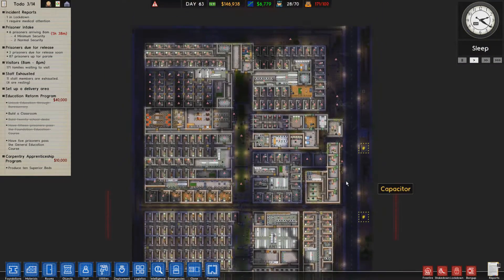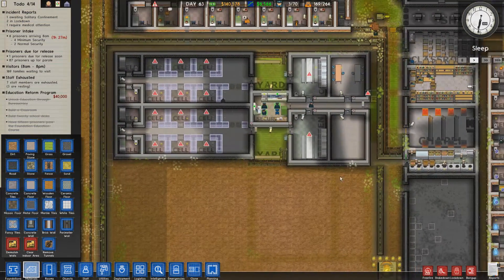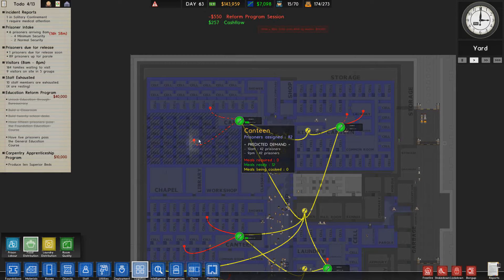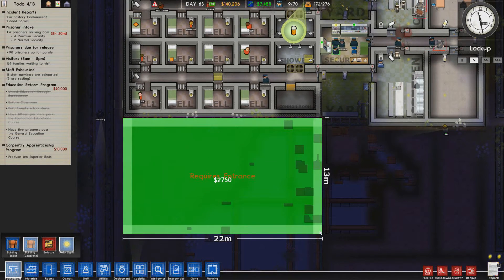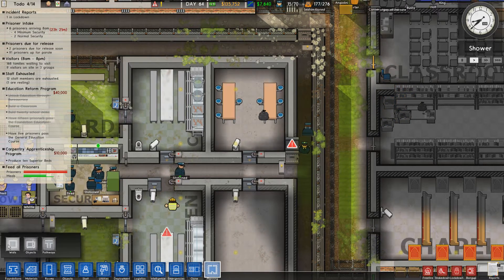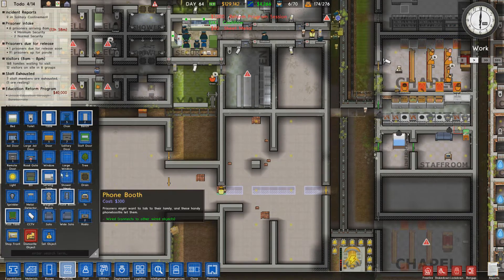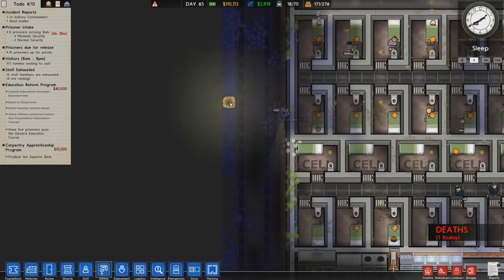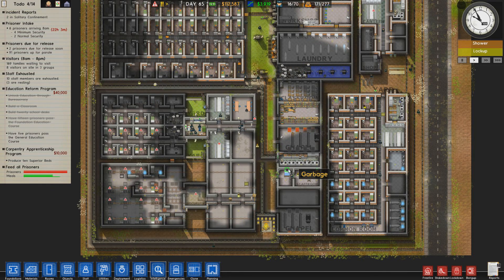Prison Architect Alpha35 E24-Max Sec open,Visitation Rooms.Playthrough, LetsPlay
The new Maximum Security cell block opens and prisoners move in. It is duplicated to create 4 segregated MaxSec areas.
Looking at how the paths to shared areas cannot be blocked if you want rooms to be used by more than one security group.

Time codes if you want to jump to various section
Access to Visitation Rooms - 0m36s
Pathways To Shared Areas - 1m05s
Max Security Segregated and Shared areas - 2m50s
CCTV rotation in single block area - 6m01s
Closer Infirmary to Max Sec and Medium Sec - 9m55s
Remote Doors Issue - 10m53s
Food Distribution Supply and Demand view- 12m26s
Benjamin on Hunger Strike ? -  13m83s
Cooks to oven ratio - 14m45s
Assigning Cells Blocks to Canteens - 16m37s
Max Sec Guard Deployment - 18m20s
2nd block build - 21m45s
Max Sec Infirmary and Staff Room - 28m18s
Max Sec Chapel - 38m52s
Damn tunnel rats - 51m18s

Starting a new prison from the start after not trying the game for an extended period I will be looking at what has changed and how the game feels for a relatively new player.
The prison will eventually hold all types of prisoner and will try to use every component of the bureaucracy and object list.

Prison Architect is a game to build and manage a prison including managing all the aspects of the prisoners life in a prison.